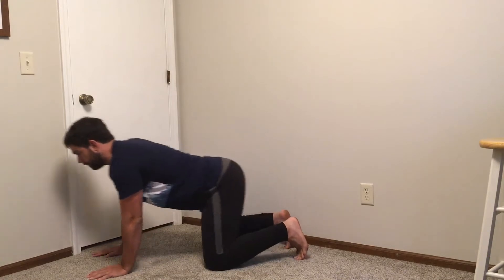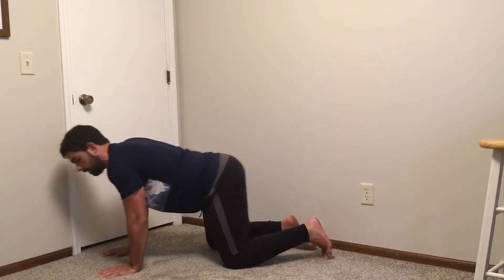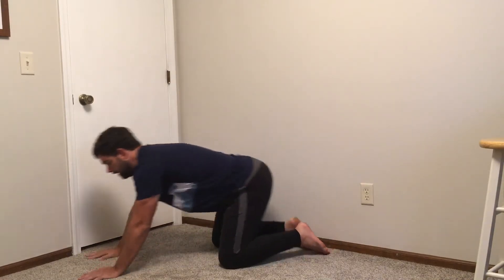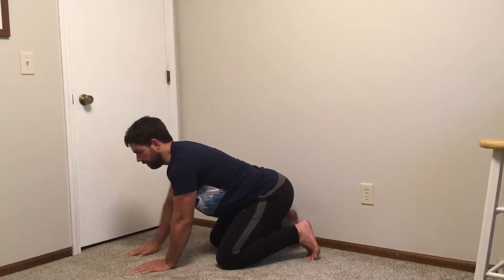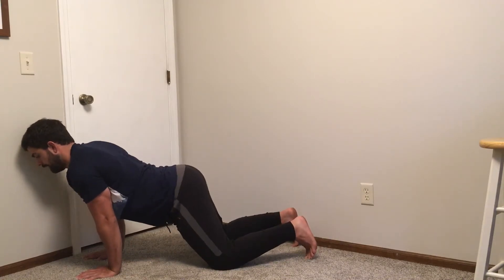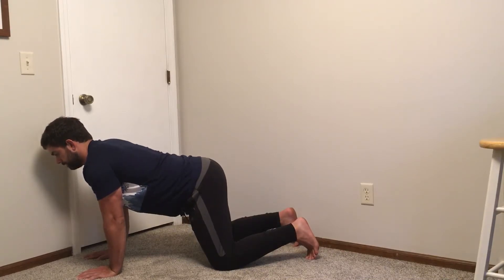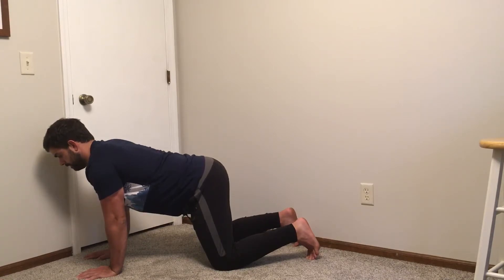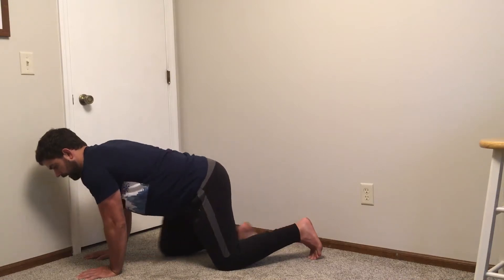Rockback Breathing - Pt 1 Pelvic Floor, breathing and core series